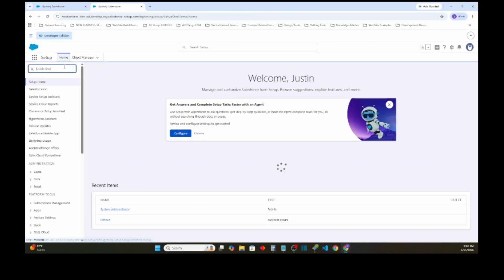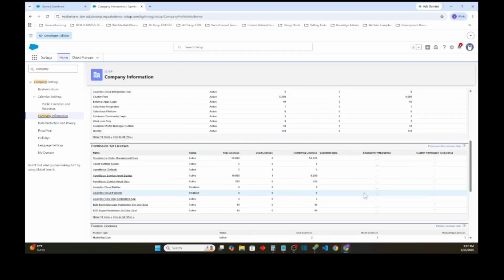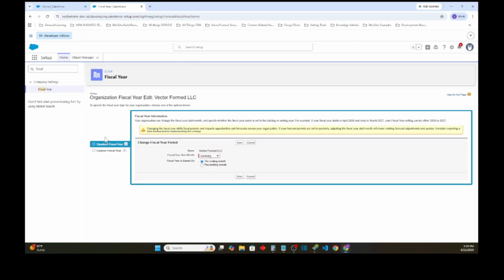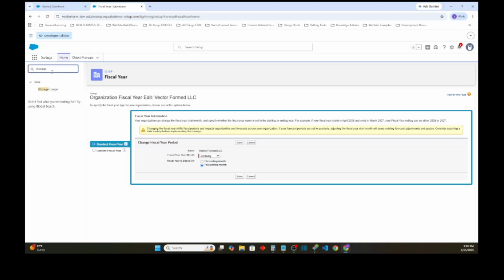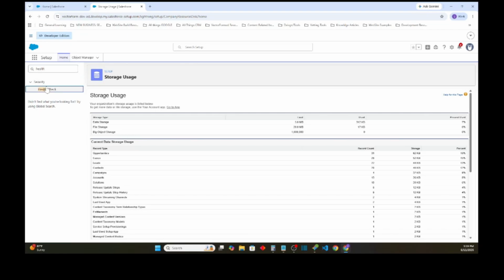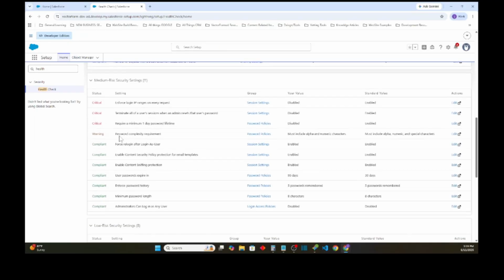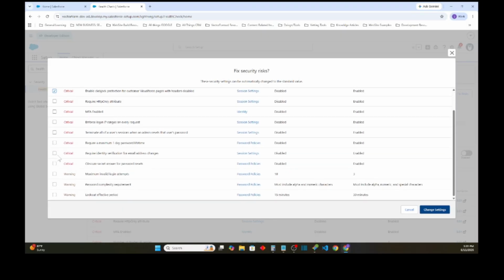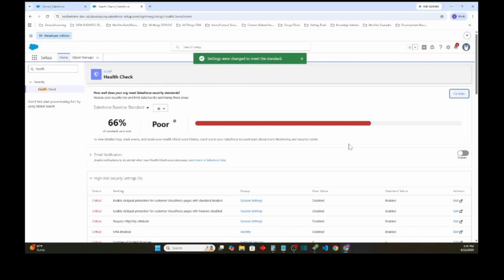Vector Builds: Salesforce Day 1 Configuration Guide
Properly configuring a new Salesforce environment is critical to minimizing technical debt and ensuring long-term system scalability. In this Build Labs session, we audit core company information, review data storage constraints, and demonstrate how to rapidly elevate an org's security posture using the built-in Health Check tool.